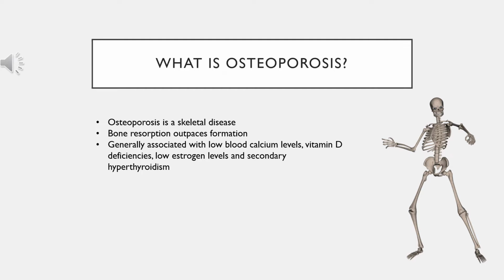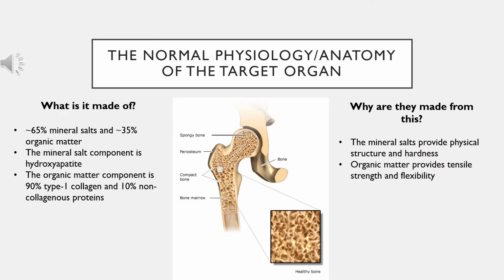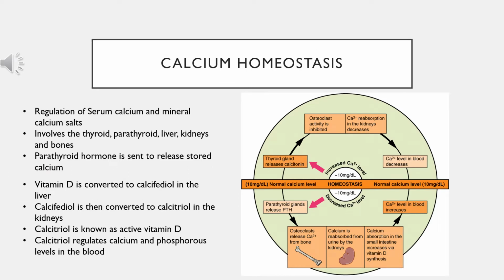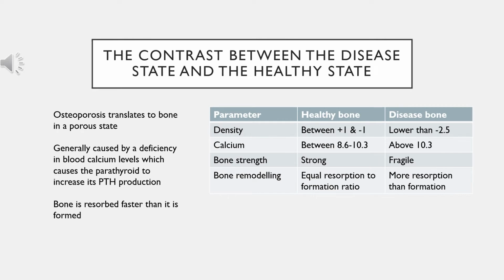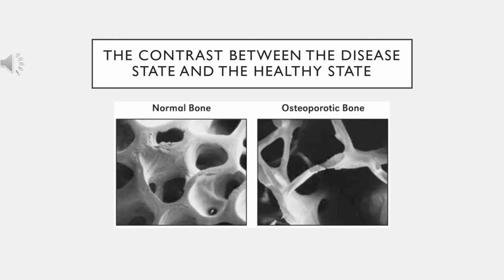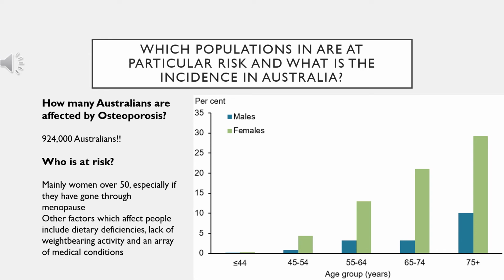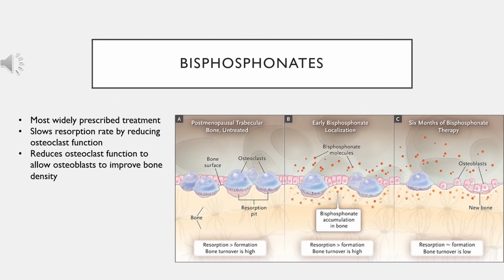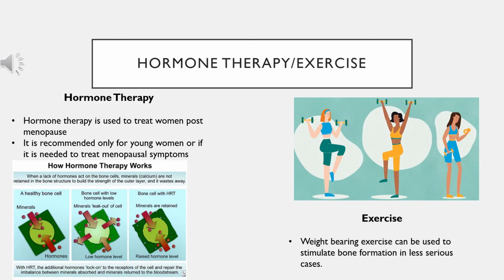Liam Johnstone 13612193 - Disease Presentation (Osteoporosis)